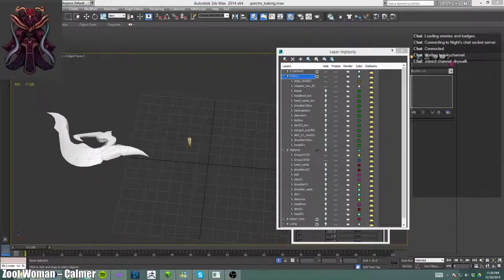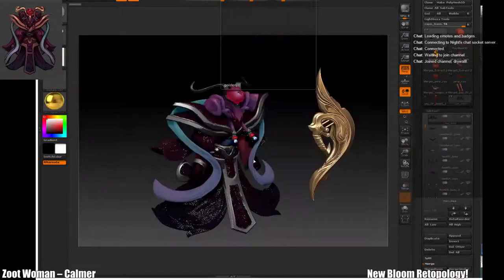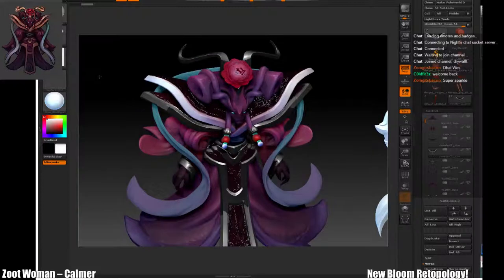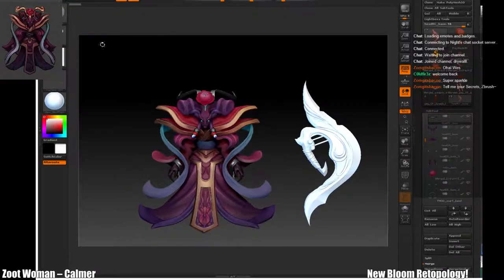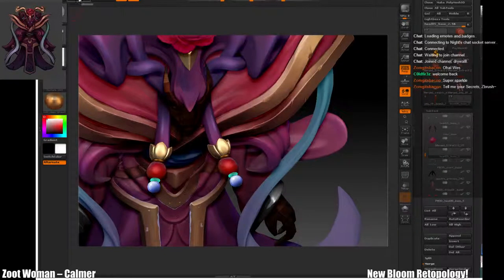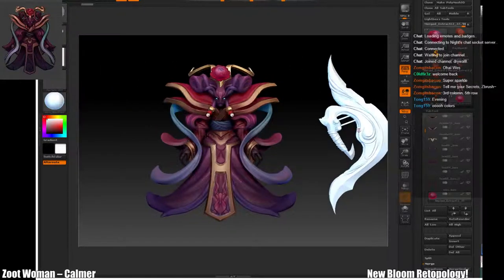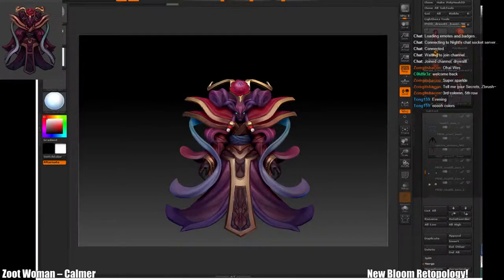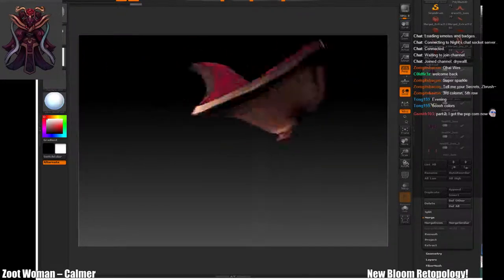[BAKING] Day 1 part 2: Baking diffuse from Zbrush Polypaint - 1 / 6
How to get polypaint data out of zbrush and baked into a model.  I do it like 15 times in this video, so you can jump around and probably find a fast demonstration somewhere.